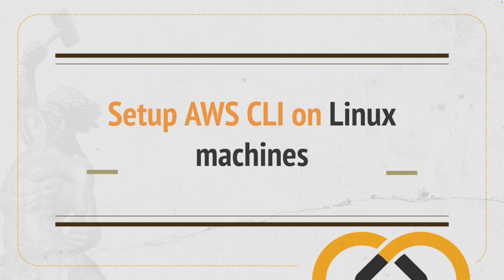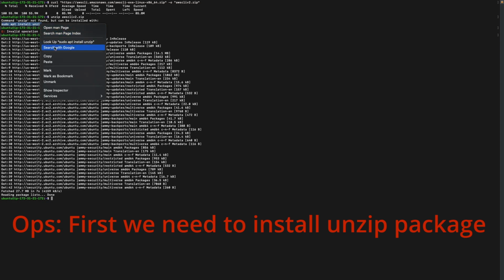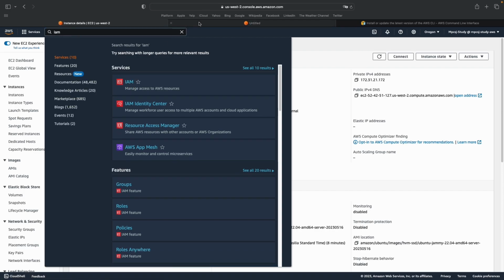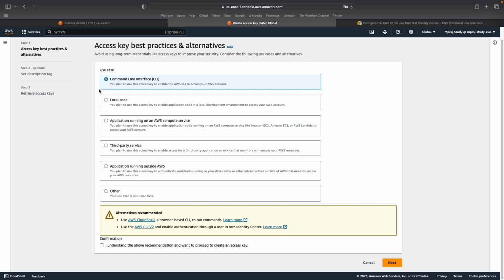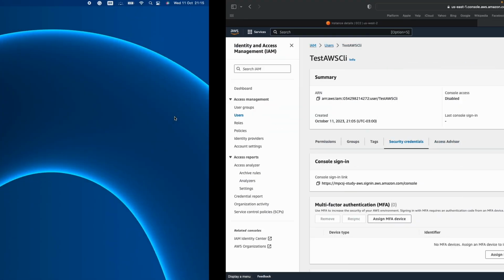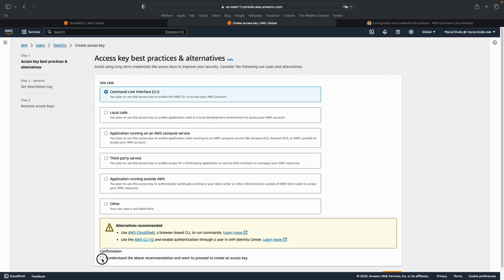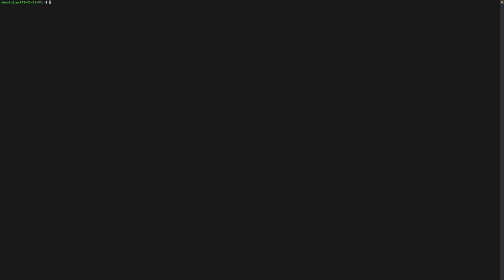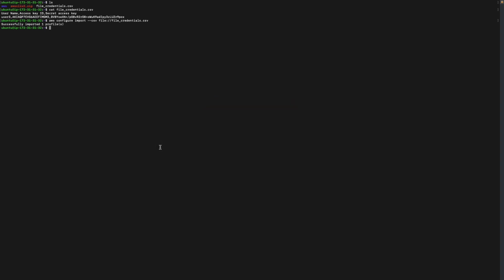Setup AWS CLI On Linux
In this video, you will learn:
1. How to install and configure AWS CLI in Linux machines. Most specifically, a Ubuntu machine
2. How to set up a Key and password to a CLI user and grant permissions to it
Bonus:
1. Handle multiple accounts(profiles) with AWS CLI
2. Import a user account from a CSV file to AWS CLI

0:00 - Introduction
0:28 - Install AWS CLI on Ubuntu machine
3:19 - Setup user with IAM for CLI profile and permissions
7:36 - Bonus 1: Handle multiple accounts on AWS CLI
9:39 - Bonus 2: Import profile from CSV file
11:33 - Conclusion